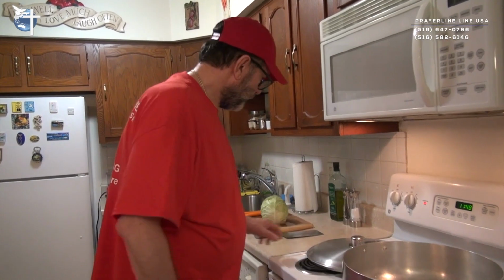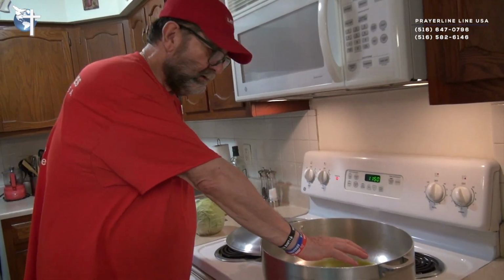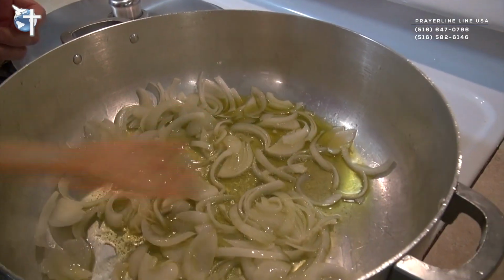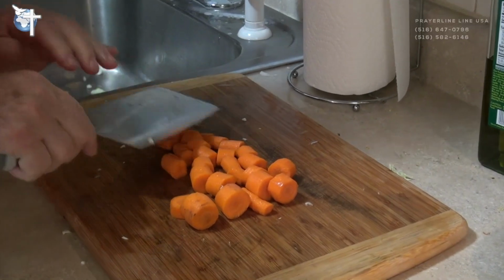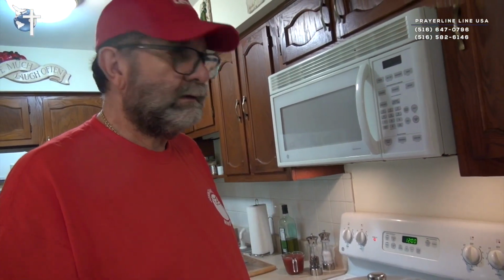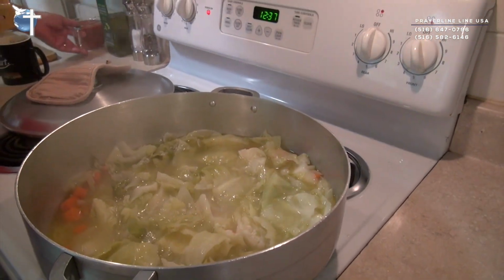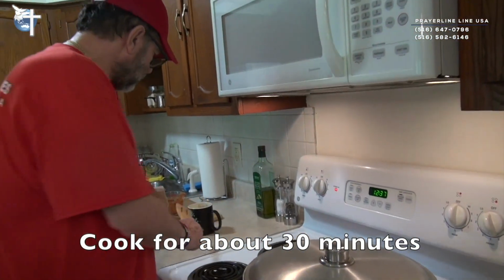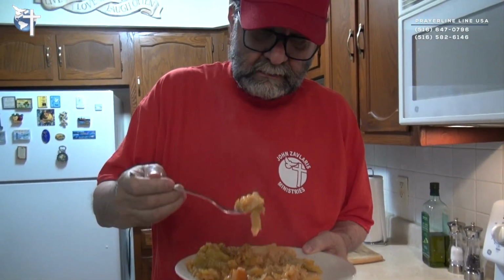"Greek Style Cabbage with Rice" by John Zavlaris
We dedicate every video of these Channels to Him who sits on the throne.

This teaching is going to help you to improve your relationship with God"

The best time to give is when you don't have enough.

Connect with our Facebook pages and you shall be blessed

PRAYER LINE FOR HEALING & DELIVERANCE IN NJ USA
Office hours: 10 am EST to 7:00 pm EST
CALL AND REGISTER YOUR NAME FOR THE NEXT PRAYER LINE

"Look for Websites, which will help you to improve your relationship with God, because visiting wrong web pages on Internet, it is possible to bring problems into your life"

Order Blessed Bracelets today and you shall be blessed in Jesus Almighty name.